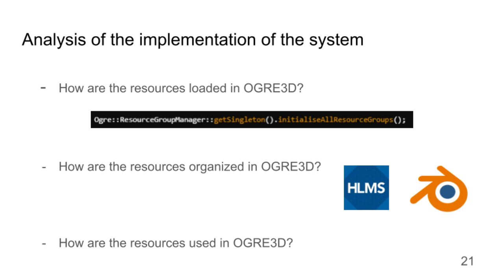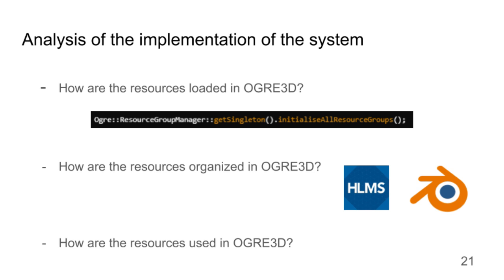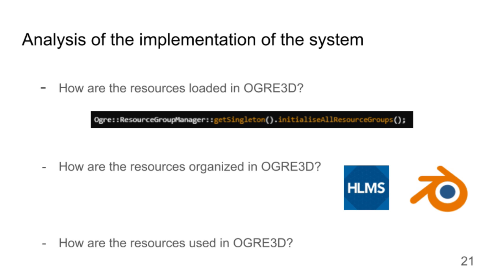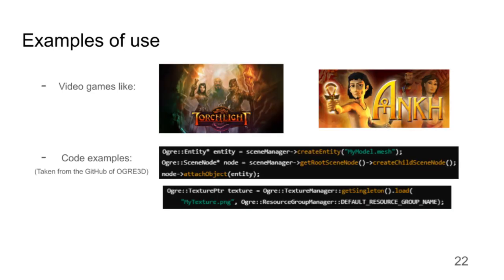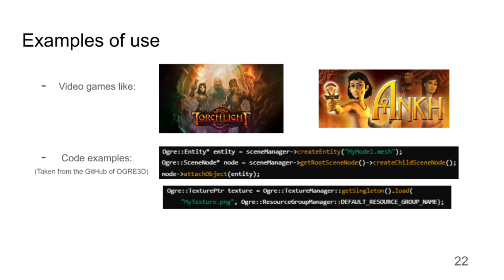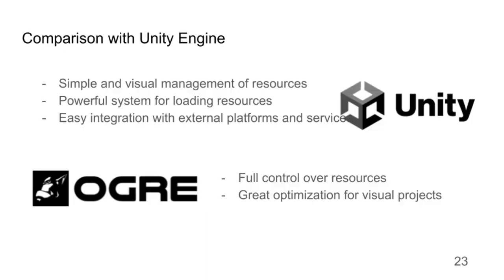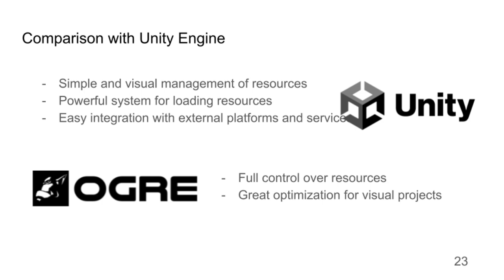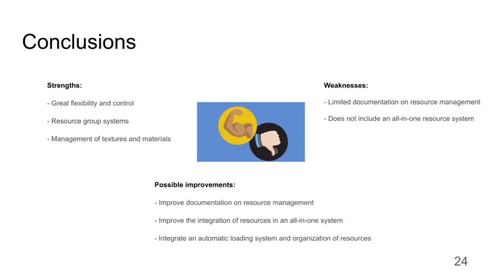OGRE3D ‐ Estudi Baix Nivell